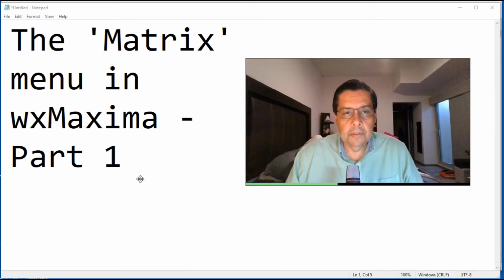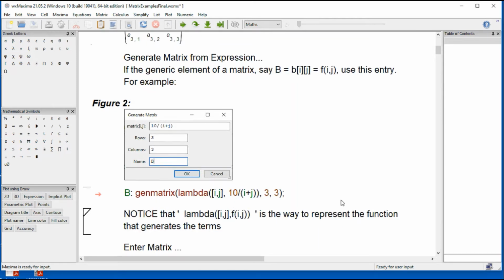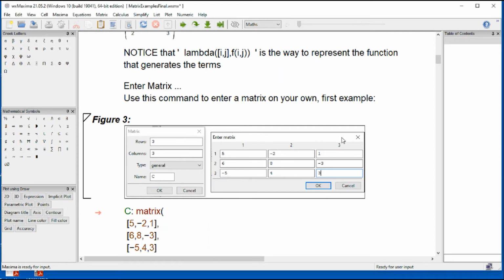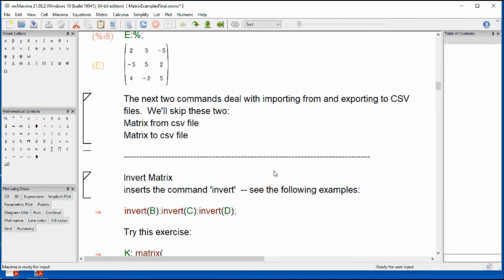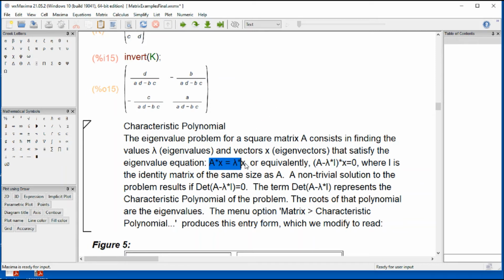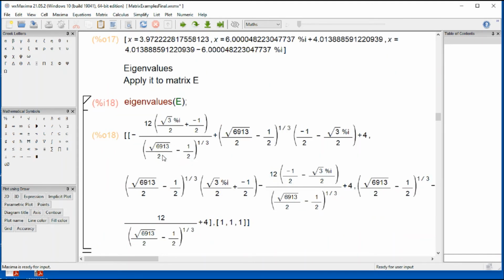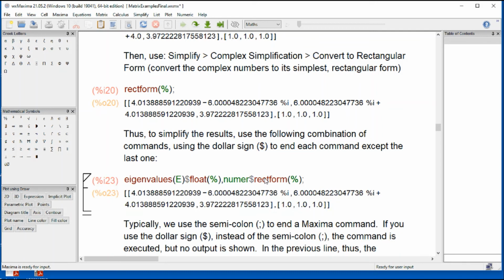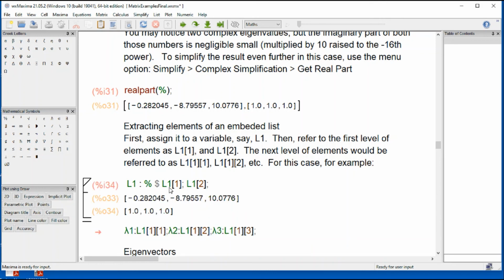9.14 The wxMaxima's MATRIX Menu - Part1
This is the first video describing the commands available in the 'Matrix' menu of the wxMaxima interface for Maxima.  The commands herein described include how to generate a matrix, entering matrices, nested lists converted to matrices, matrix inverse, characteristic polynomial, and calculation of eigenvalues.